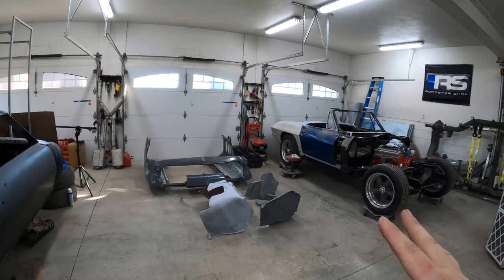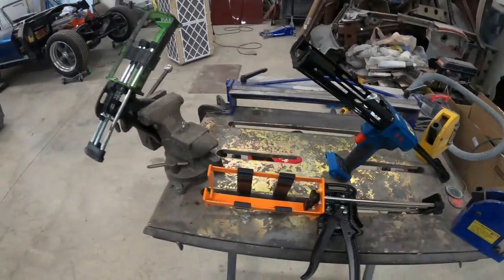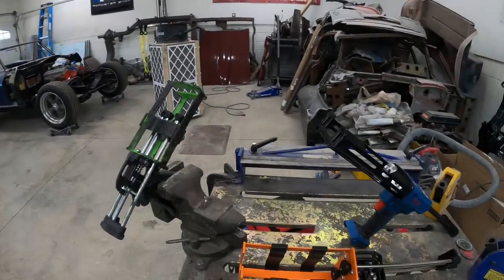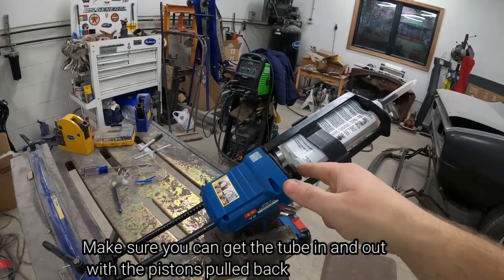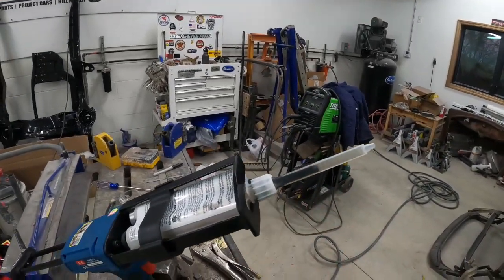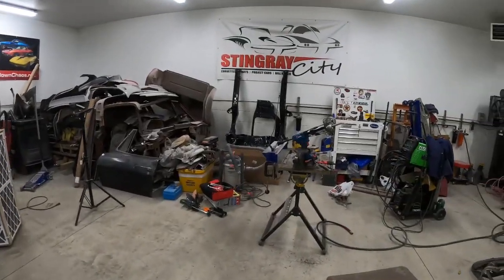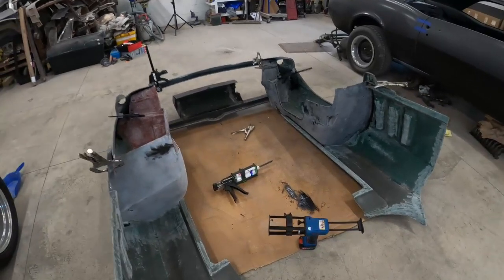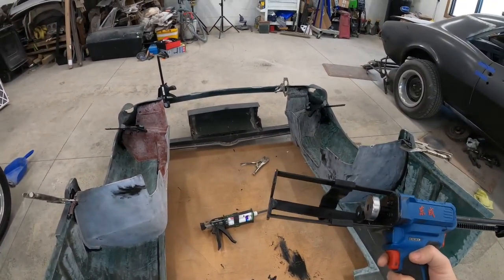How To Make A Custom 200ml Dual Cartridge Electric Caulking Gun. Attach Body Panels With Ease!!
This channel is the home for all your vintage Mid-Year Corvette content. In today's video I show you how I built this electric caulking gun that is custom built to work with the smaller 2-1 200ml cartridges that I use to glue Corvettes together with.

Amazon link for caulking gun:

If you are interested in an official shirts, hats, or tools please go to my website below.